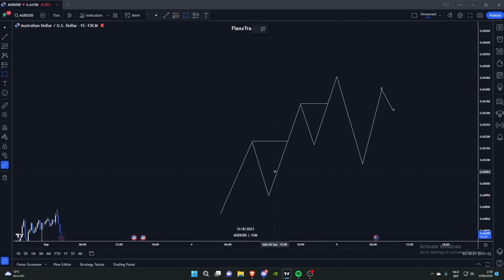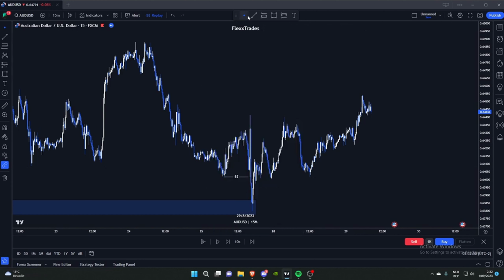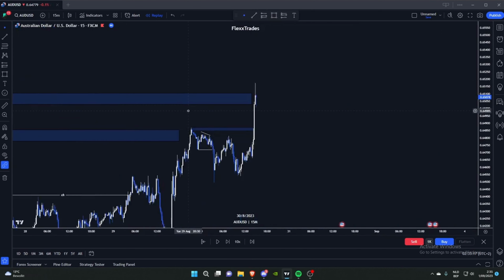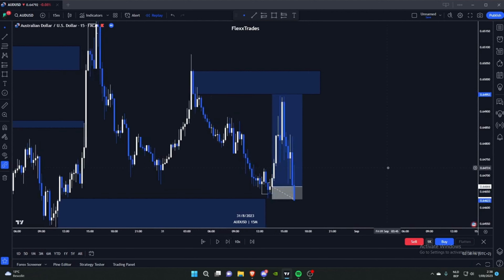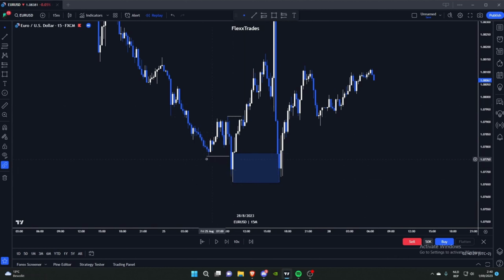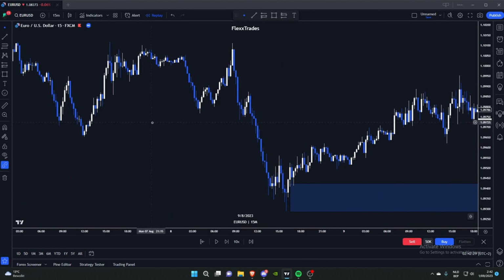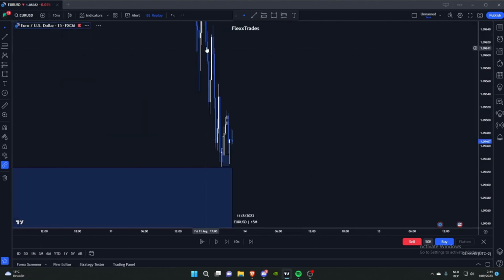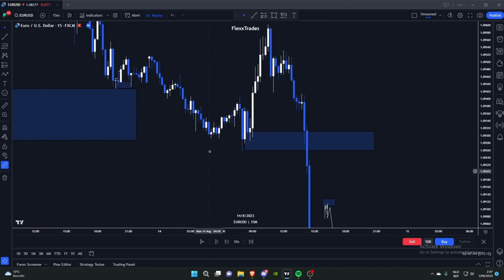THE BEST ENTRY MODEL | Forex Sauce 2024 #7